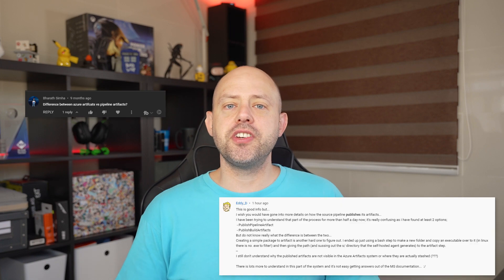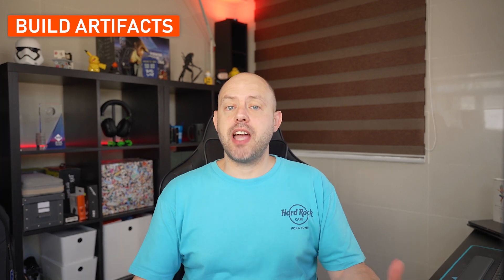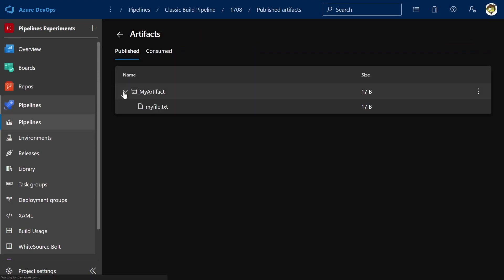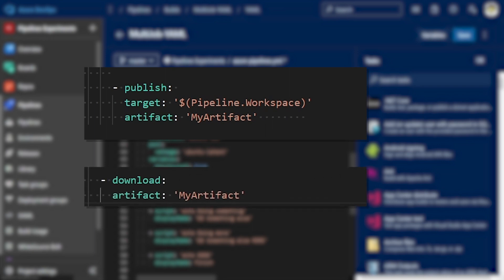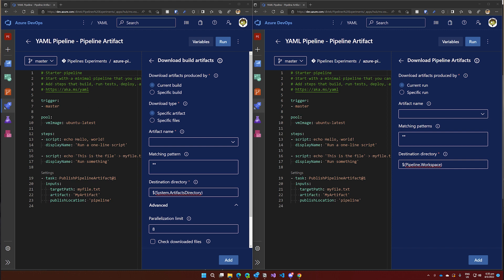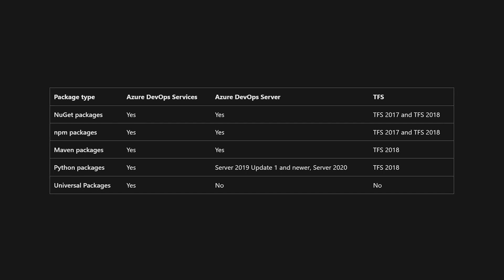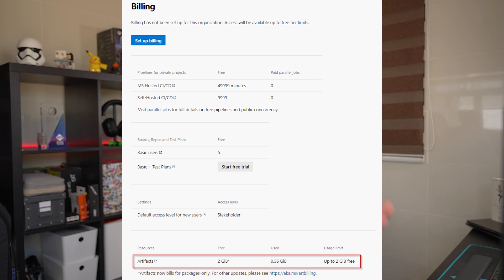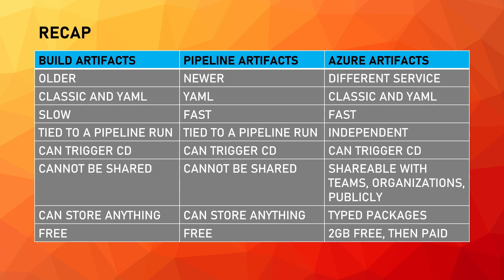Azure Artifacts vs Build Artifacts vs Pipeline Artifacts: Difference EXPLAINED! [Azure DevOps]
This has been a highly requested video. With Azure DevOps using similar names for different things, there is quite some confusion between Build Artifacts, Pipeline Artifacts, and Azure Artifacts. Today we are clarifying this once and for all.

🆘 NEED HELP? 🆘

⏲TIMESTAMPS
0:00 Why this video
0:48 What is an Artifact
1:30 About Build Artifacts
2:40 About Pipelines Artifacts
3:54 Publish and Download Build vs Pipelines Artifacts
5:30 About Azure Artifacts
7:18 Build vs Pipelines vs Azure Artifacts
8:37 What to Use When
9:24 Bloopers
9:48 Closing

❓QUESTIONS?